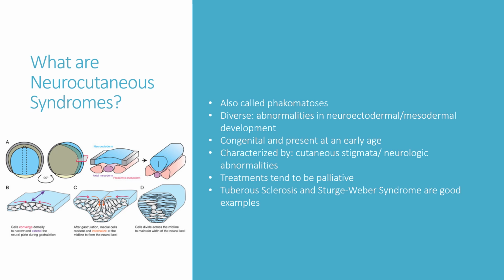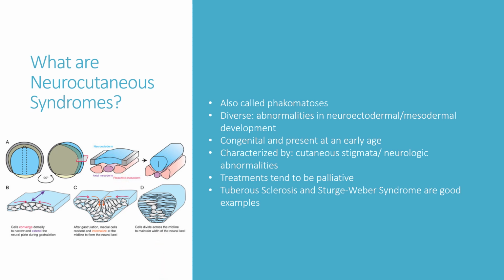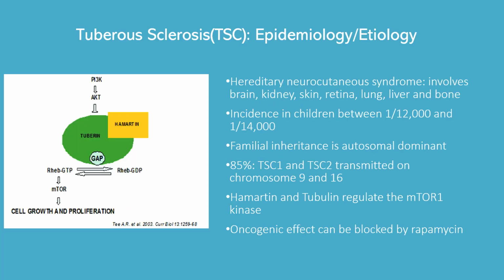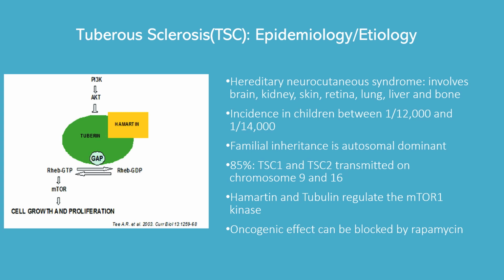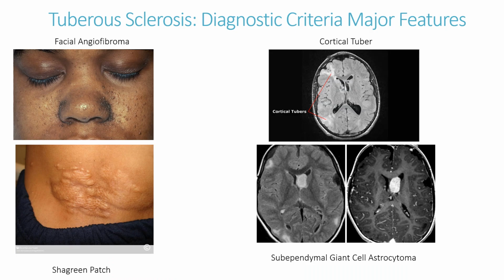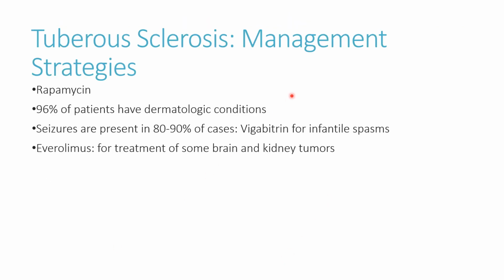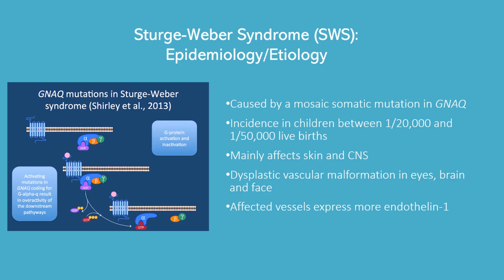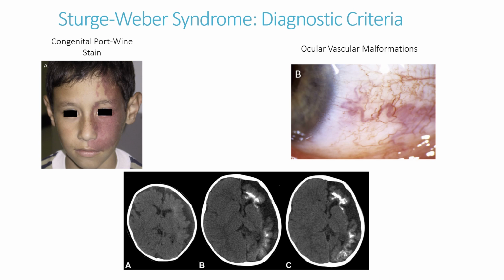NeurocutaneousSyndromesFinalPresentation Alonso Medina